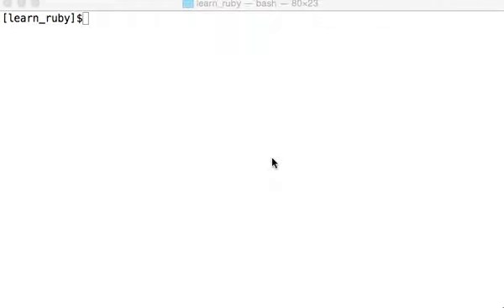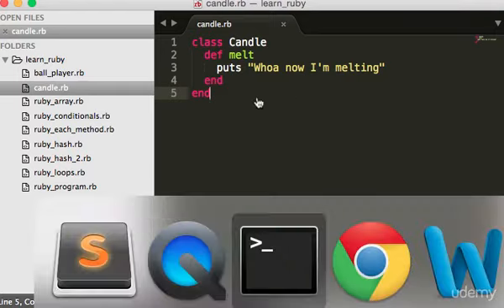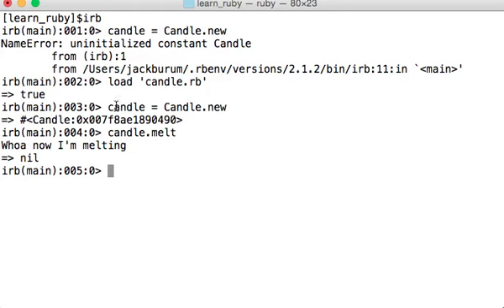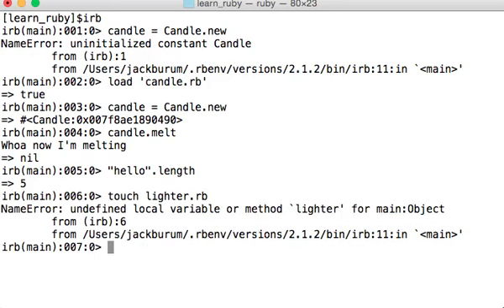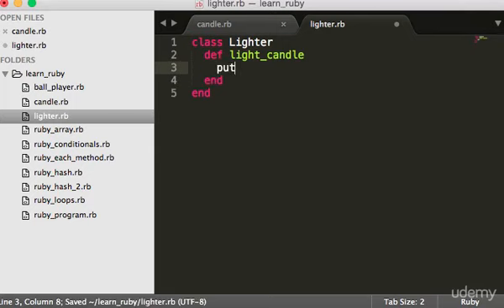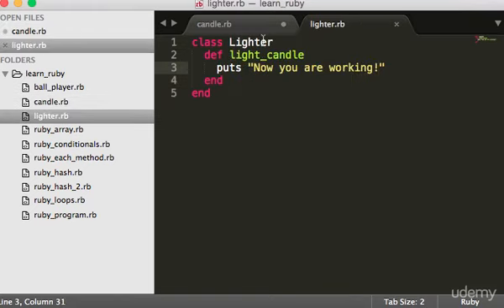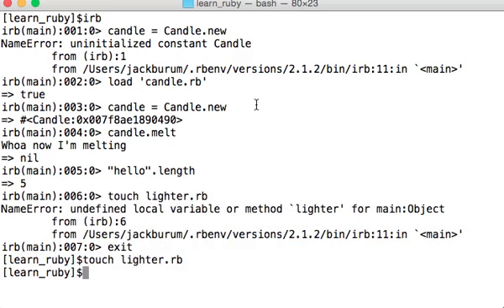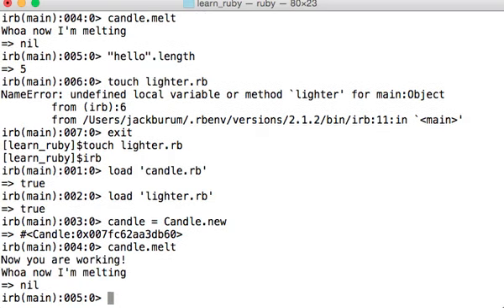023 Creating Methods